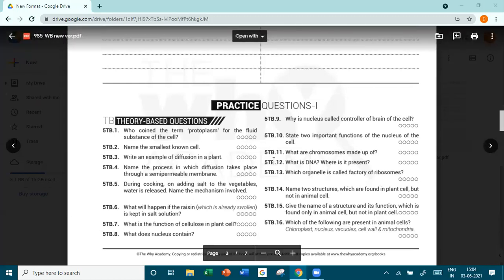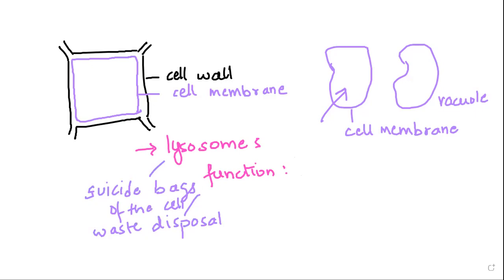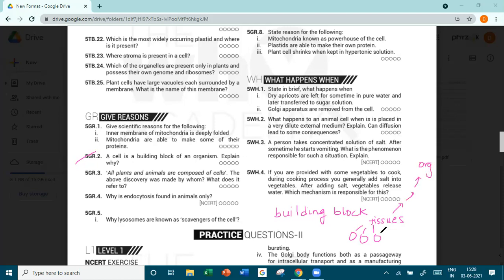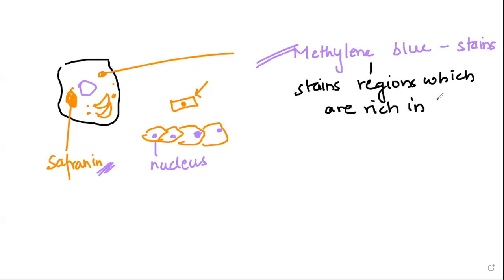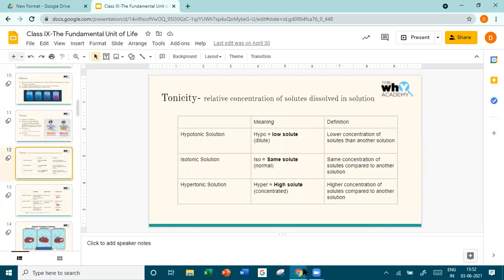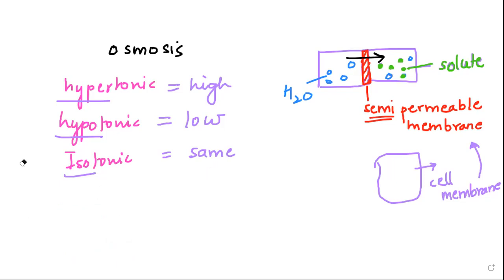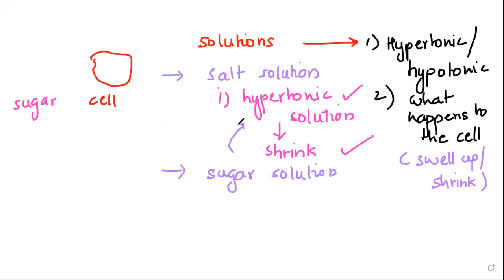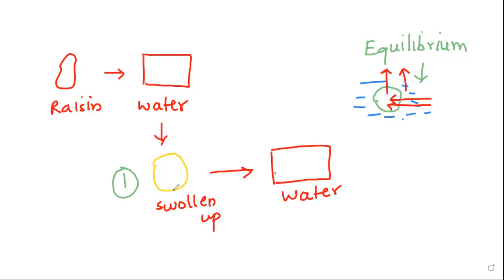Grade 9 Fundamental Unit of Life Practice Session